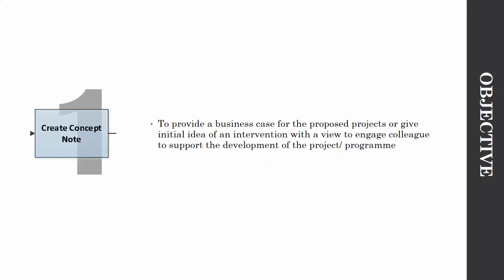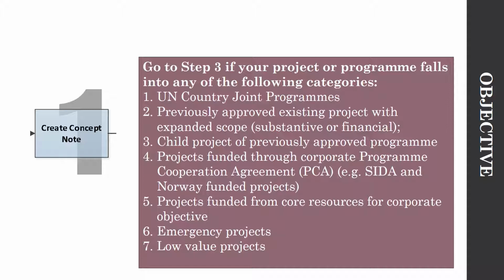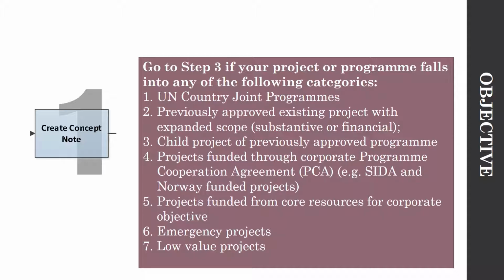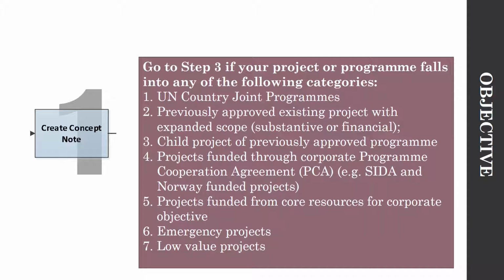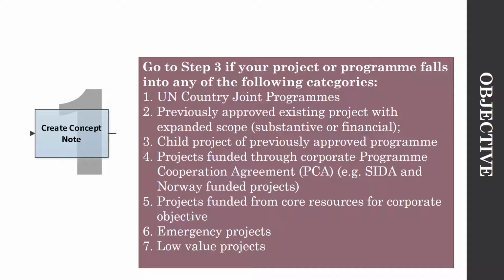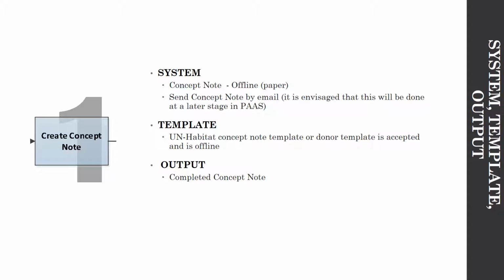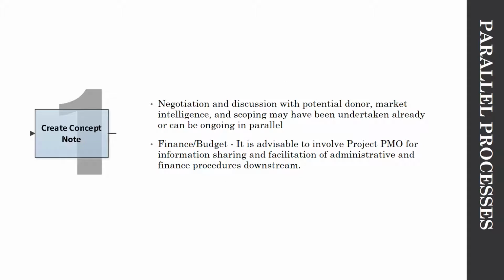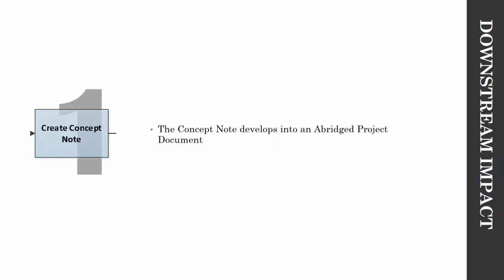Project Design and Umoja Start Up Training Step 1